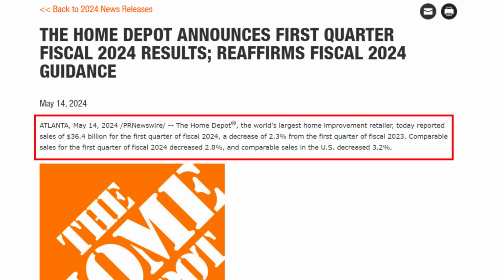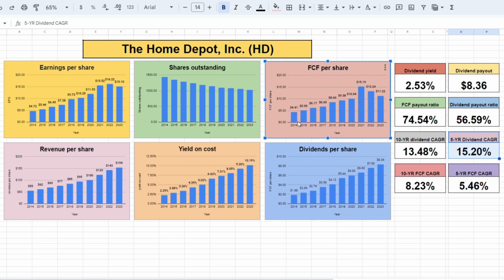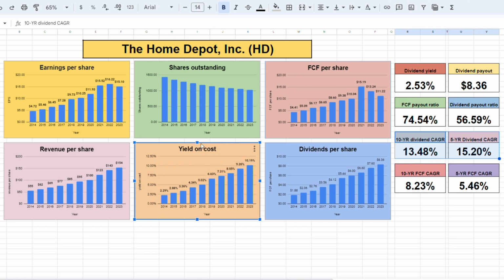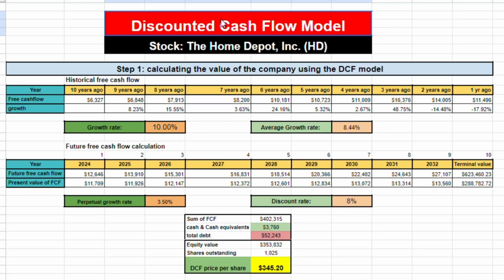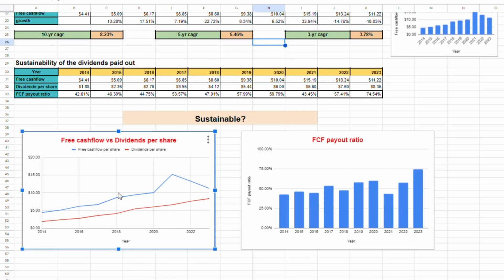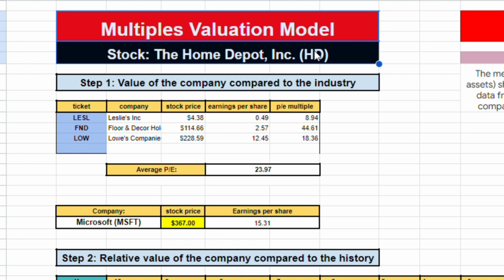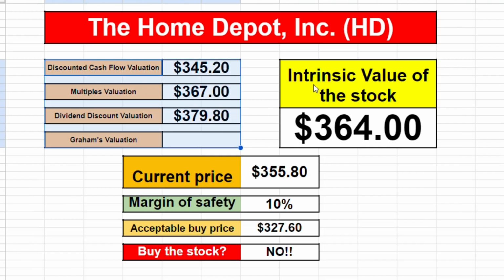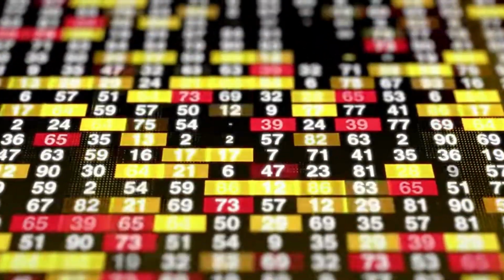Home Depot (HD) Stock Is A Sell?! | Stock Valuation July 2024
In this video we are diving deep into the financial metrics of Home Depot and use several valuation models to come up with the intrinsic of the business.